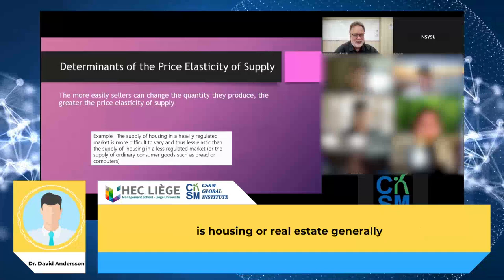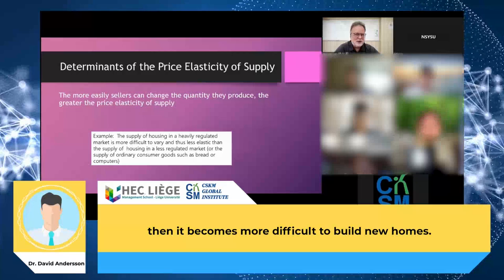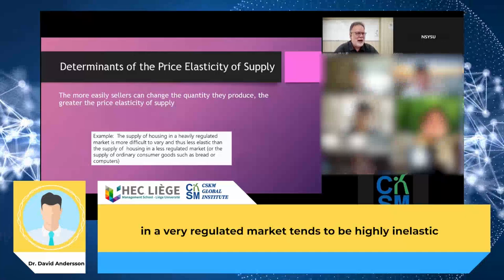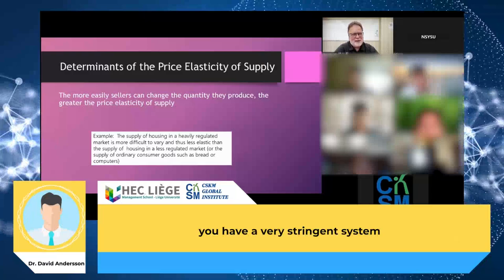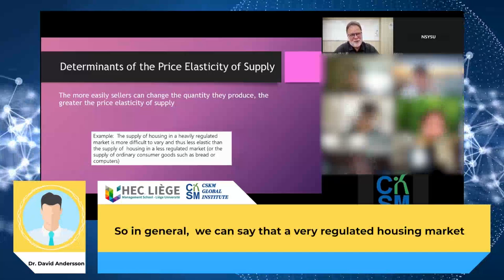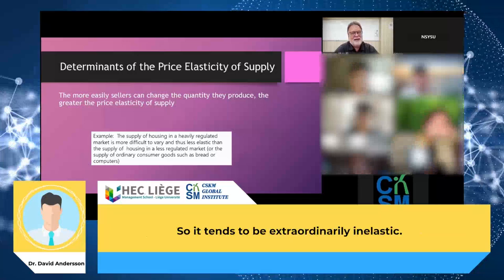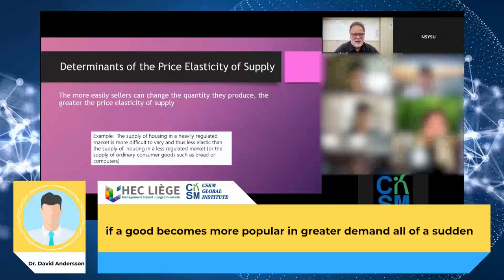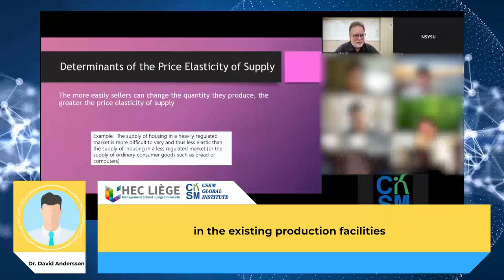[HEC EMBA] Determinants of the price elasticity of supply - 𝐃𝐫. 𝐃𝐚𝐯𝐢𝐝 𝐀𝐧𝐝𝐞𝐫𝐬𝐬𝐨𝐧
🌐 Imagine a future where innovation knows no bounds and entrepreneurship is a way of life. Our sample class is your gateway to exploring the dynamic intersection of business, creativity, and leadership. 🚀
Host: 𝐃𝐫. 𝐃𝐚𝐯𝐢𝐝 𝐀𝐧𝐝𝐞𝐫𝐬𝐬𝐨𝐧
📆 𝐃𝐞𝐜𝐞𝐦𝐛𝐞𝐫 𝟗𝐭𝐡 𝐚𝐧𝐝 𝟏𝟎𝐭𝐡, 𝟐𝟎𝟐𝟑. 🗓️
🎓 HEC EMBA is where passion meets purpose, and ideas transform into action. Seize this opportunity to experience the essence of our program firsthand. 🌟